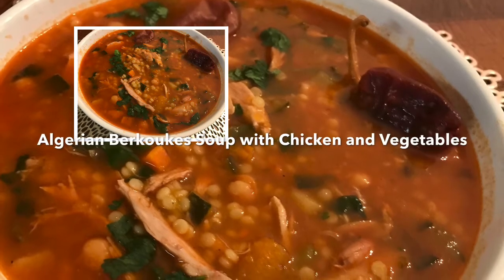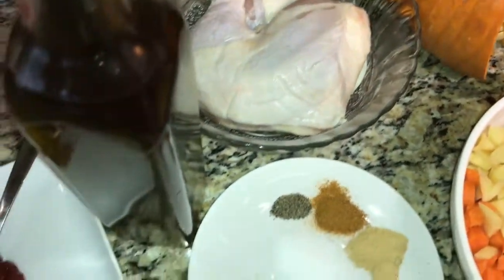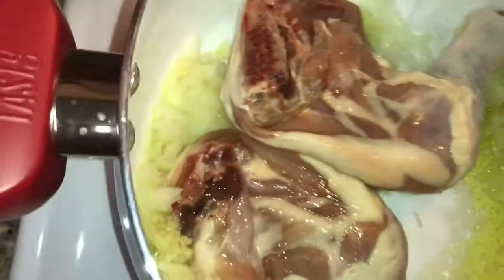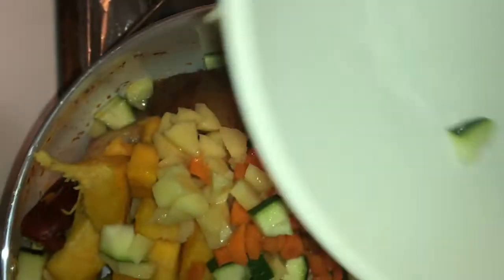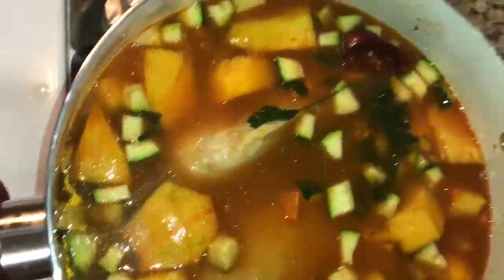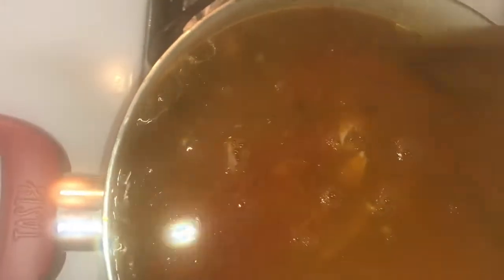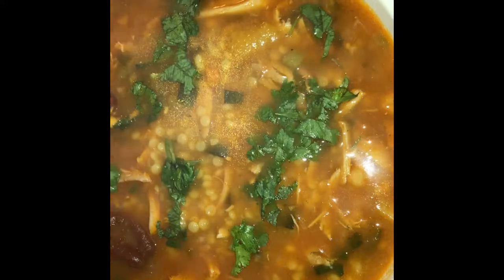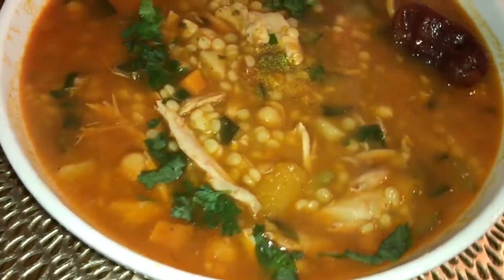🇩🇿 Algerian Berkoukes Soup with Chicken and Vegetables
Ingredients
2 or more chicken pieces (any)
1 cup Berkoukes pasta ( petits plombs)
2 tbsp olive oil
1 cup chickpeas, soaked overnight, washed and rinsed
1 medium tomato, grated
1 medium onion, minced
1 medium zucchini, diced
1 medium potato, diced
3 cloves garlic, minced
1 pumpkin piece, diced(about 1 cup)
2 medium carrots, diced
2 hot peppers (any type), optional
1/4 bunch cilantro
1/4 bunch parsley
1 tbsp tomato paste
1 tbsp paprika
1 tsp Ras Al Hanout
1/2 tsp black pepper
1 tsp ginger powder

For the end of cooking (optional)
2 cloves garlic, minced
1/2 tsp coriander powder
1 tbsp chopped cilantro